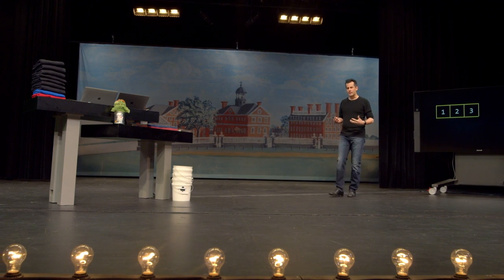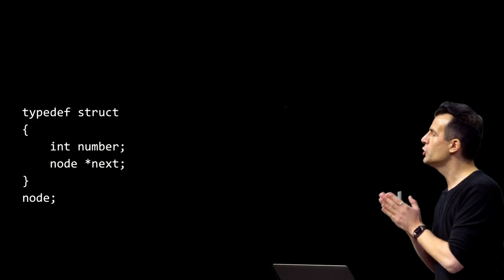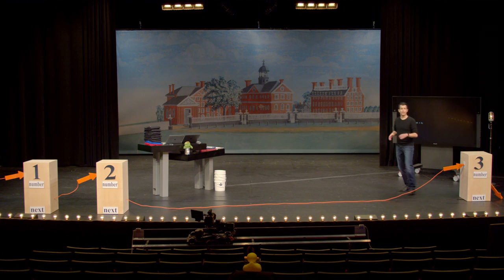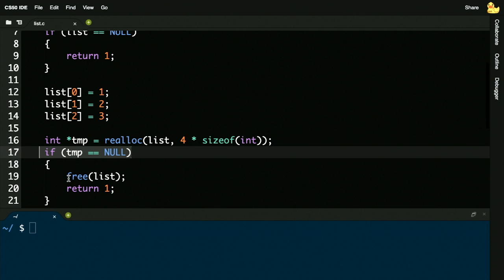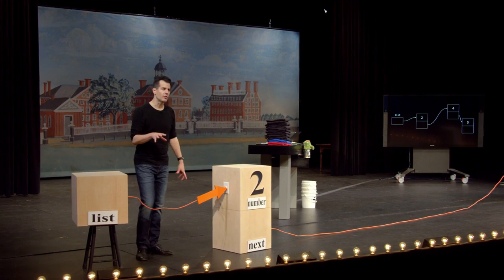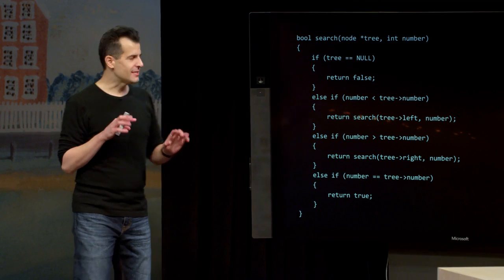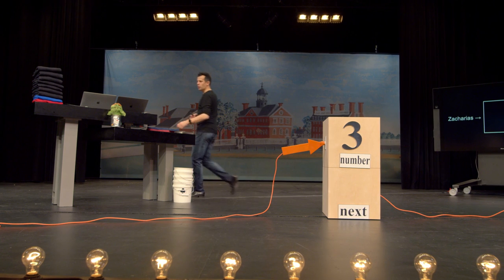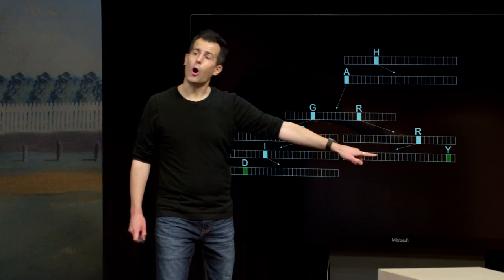Lecture 5 - Week 5 - CS50x 2021 - Lecture